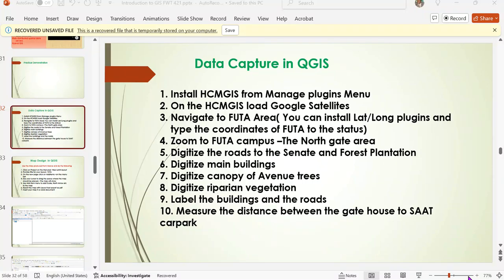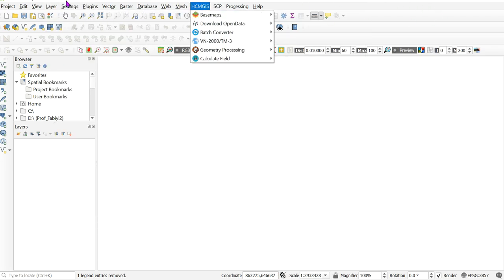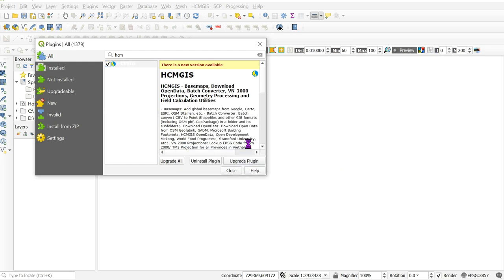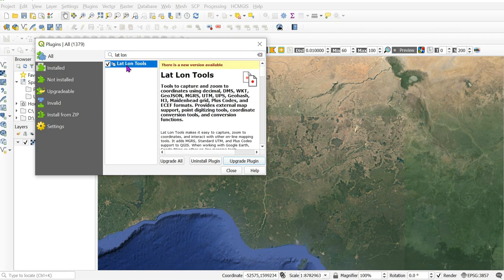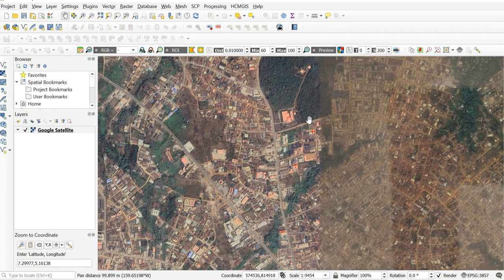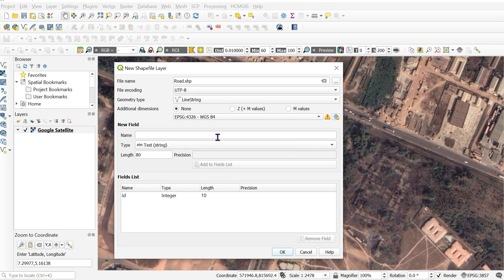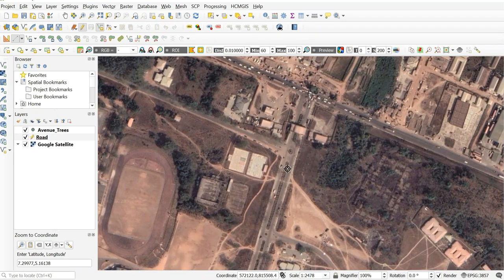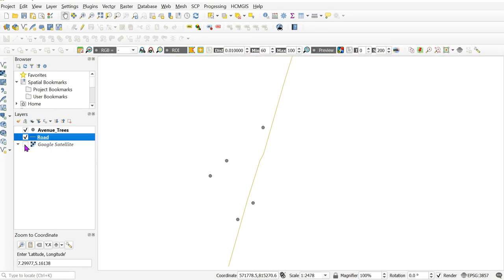Data Capture in QGIS